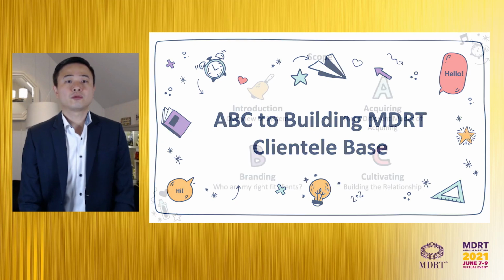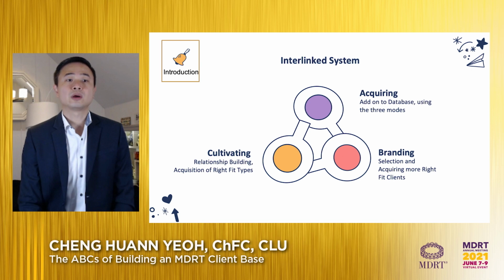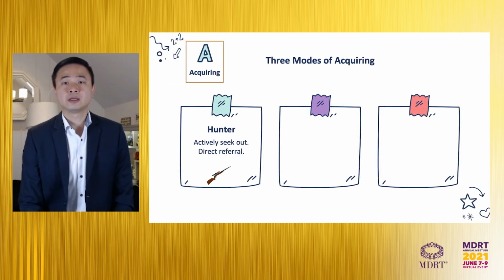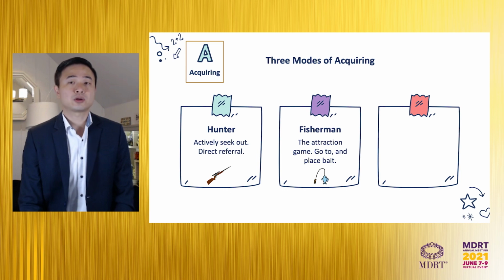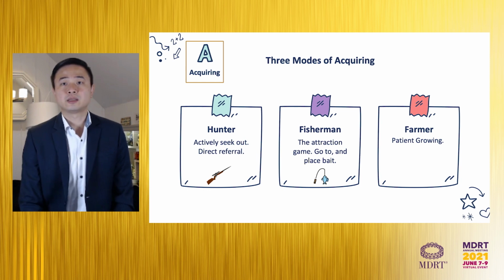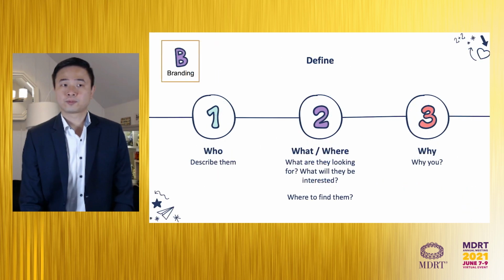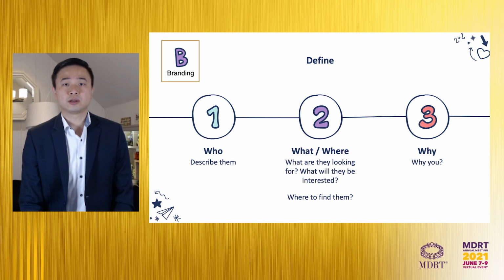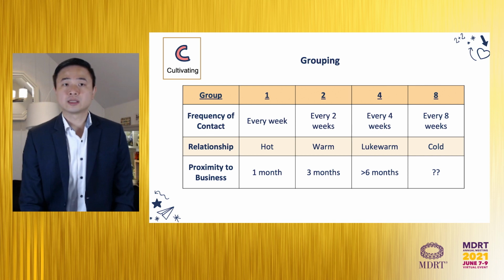Finding more clients can be as easy as the ABCs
Increasing referrals begins with expanding your client base and building more meaningful relationships with clients. MDRT member Yeoh Cheng Huann, ChFC, CLU, of Singapore, explains in his 2021 MDRT meeting presentation how an interconnecting system achieves this.